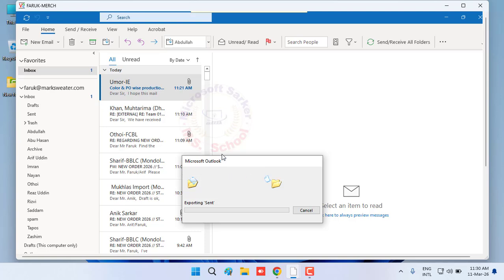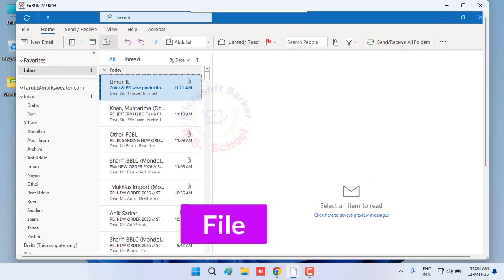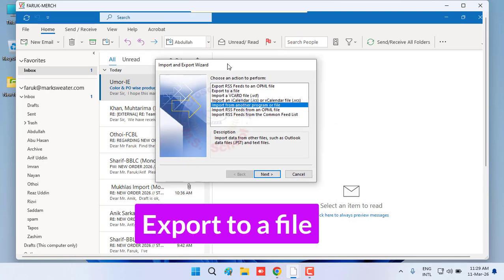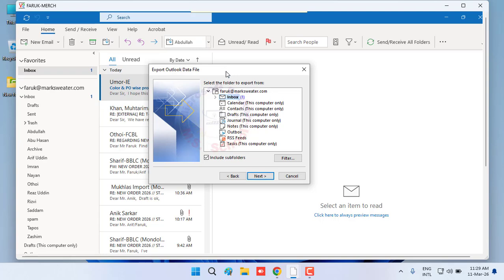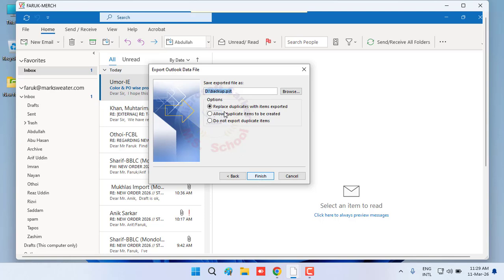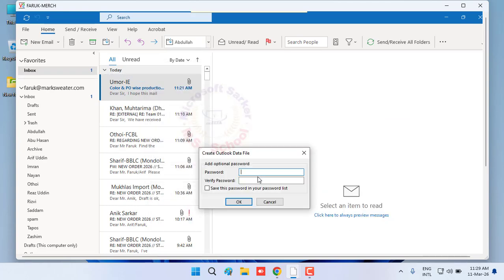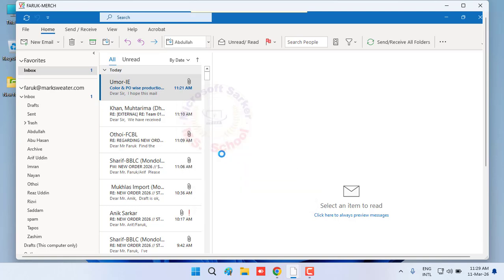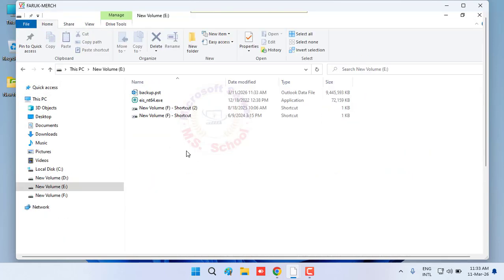How to Back Up IMAP Mailboxes To The Outlook PST Format- Windows 10/11.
Hello friends! Today, I will show you how to back up IMAP Mailboxes to the Outlook PST format.

Timestamps:
00:00  Intro
00:11  Back Up IMAP Mailboxes .
01:30  Outro

Steps to Backup IMAP Email in Outlook (Classic)
1. Ensure your IMAP account is configured and synchronized.
2. Access Export: Click File in the top left corner, then select Open & Export - Import/Export.
3. Choose Export Type: Select Export to a file and click Next.
4. Select Format: Choose Outlook Data File (.pst) and click Next.
5. Select Folder/Account: Select your IMAP account name or specific folders (e.g., Inbox). Check the Include subfolders box.
6. Set Destination: Click Browse to choose where to save the file and name it, then click Finish.